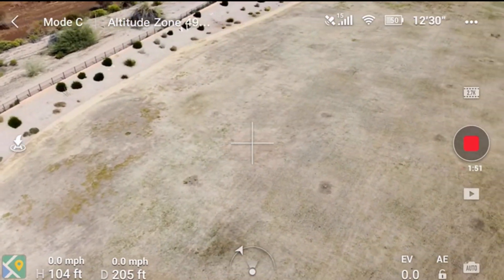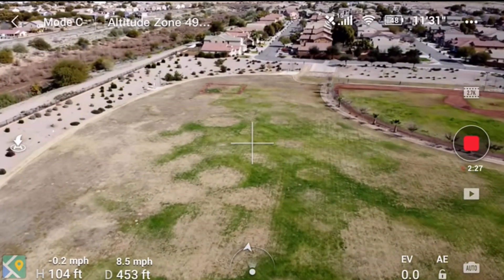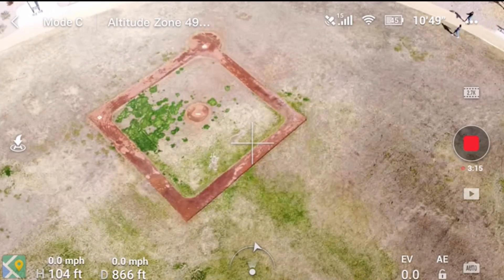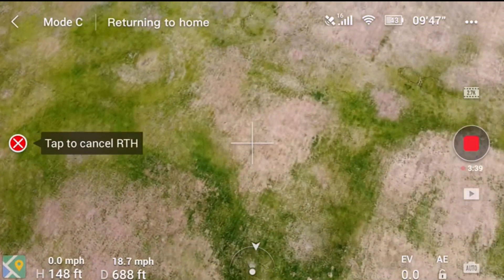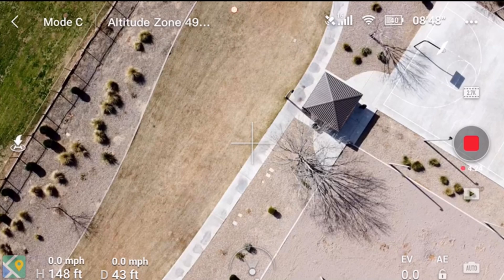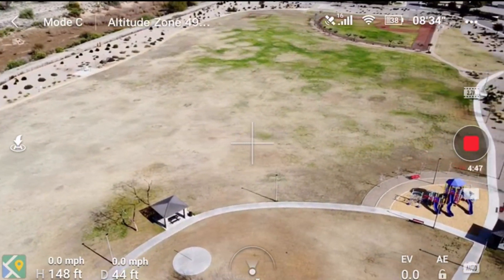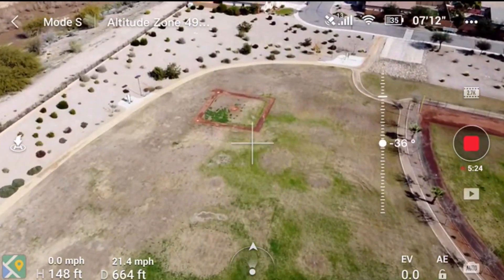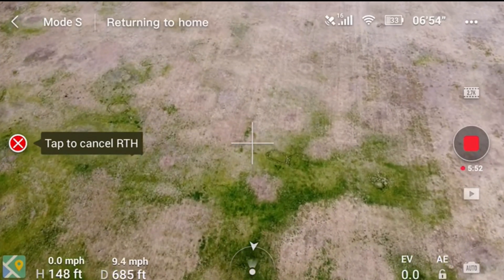DOES MAVIC MINI RETURN HOME AT SAME SPEED IN ALL MODES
One would just expect the Mavic Min to return home at the same speed in all modes (Sport, Position, Cinematic). And I found that it does with a fully charged battery. But I ran a test without a fully charged battery and got some strange results. I welcome all input on why it should vary as it does in this video.

RESULT: After a couple of recommendations that it could be the battery at fault - I looked at its history on Air Data and found that each time it has been used the voltage deviation between the two cells is excessive. Looks like I have a bum battery. Thank you for all the comments and suggestions and God bless.